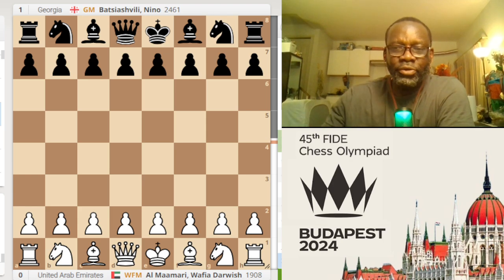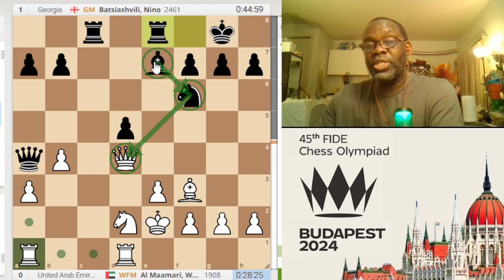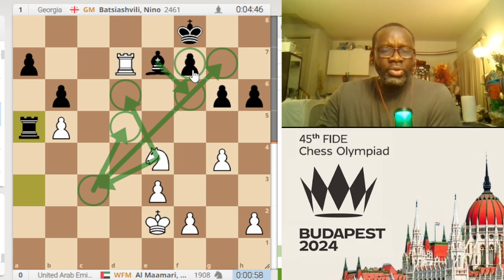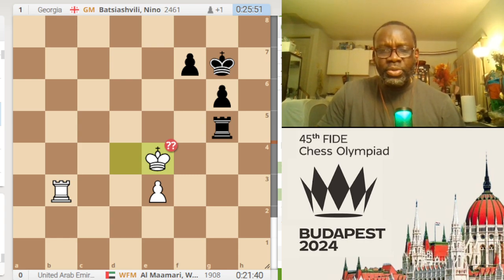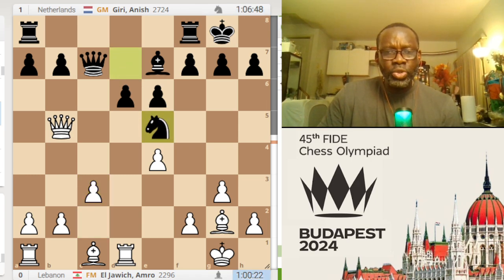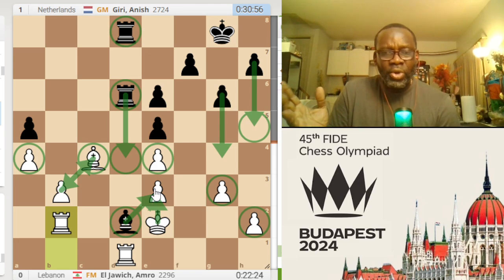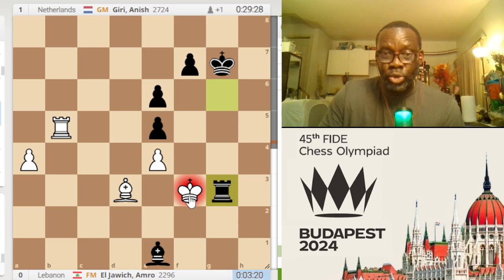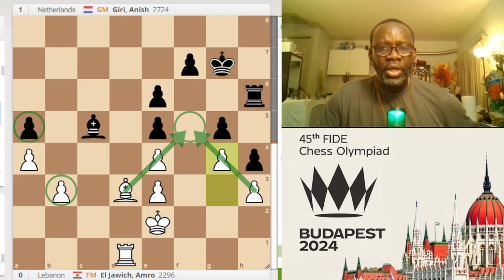Sit on the Draw!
These were 2 games played at the Chess Olympiad Budapest 2024, the first game was between WFM AL Maamari Wafia Darwish 1908 (UAE) vs GM Batsiashvili  Nino 2461 (GEO) a well-played game by Wafia but threw the draw away at some point in the endgame. The second game had the same exact issue, after FM El Jawich outplayed the Super GM almost throughout the game, he allowed the opening of the h file which caused the downfall of the FM in this game, enjoy and let us know your feedback.